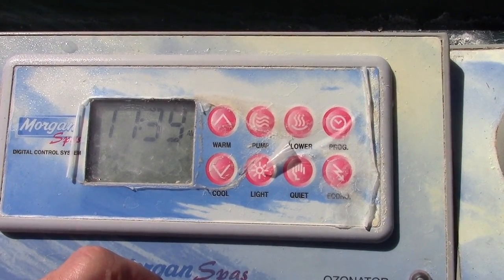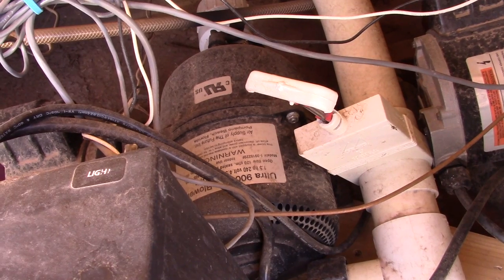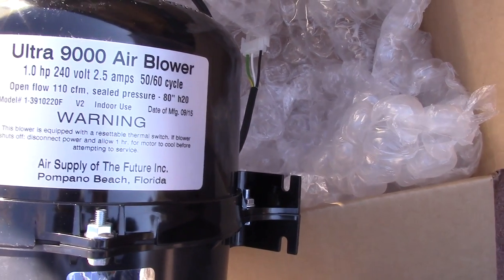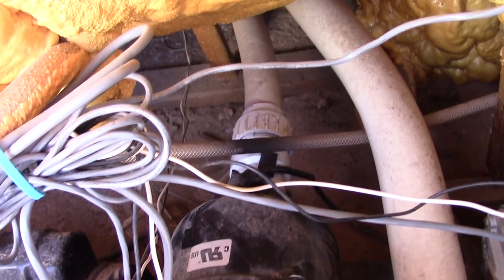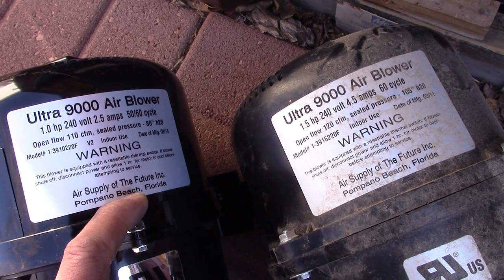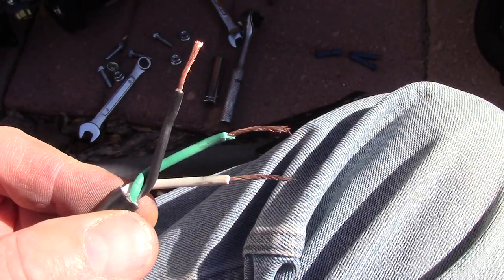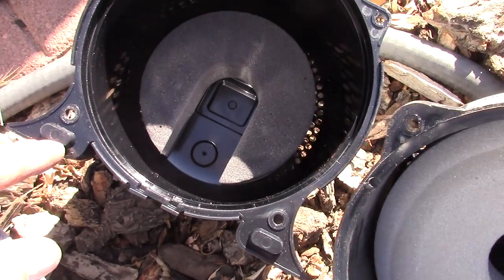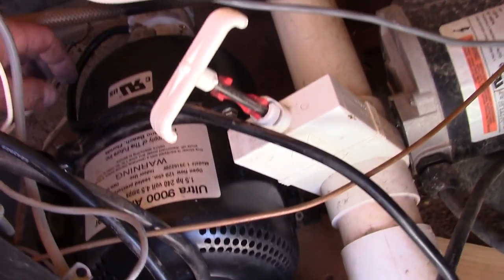Morgan Spa Blower Replacement